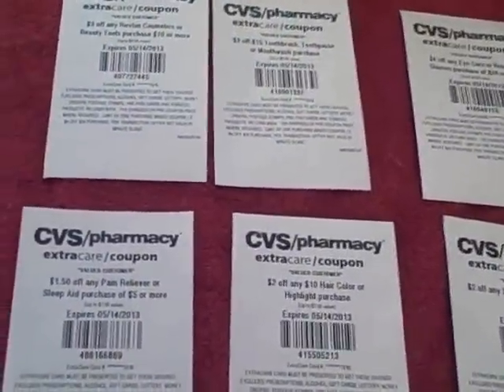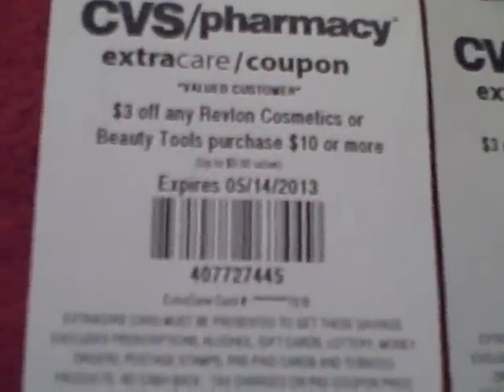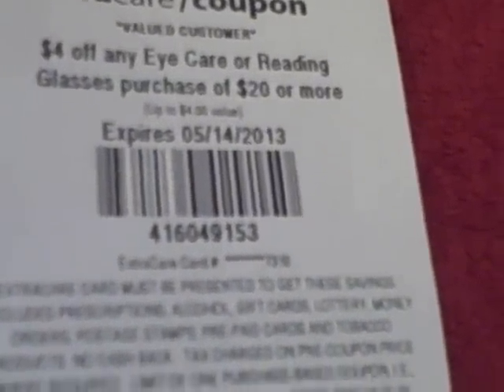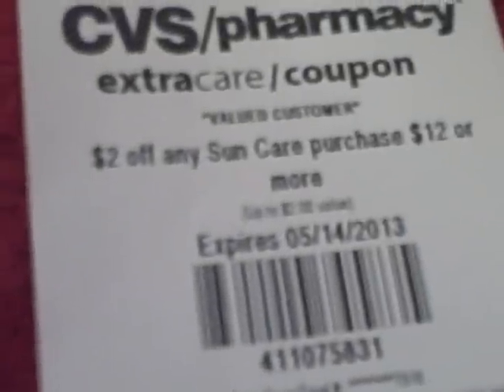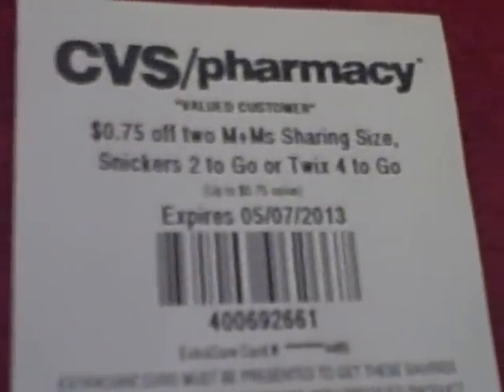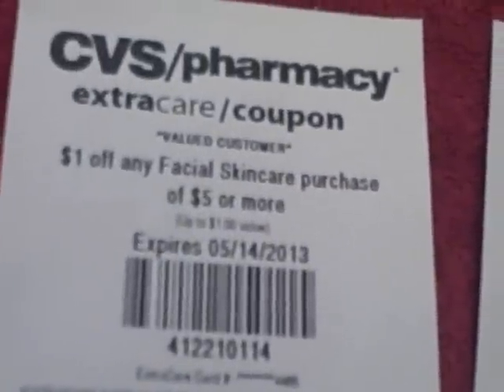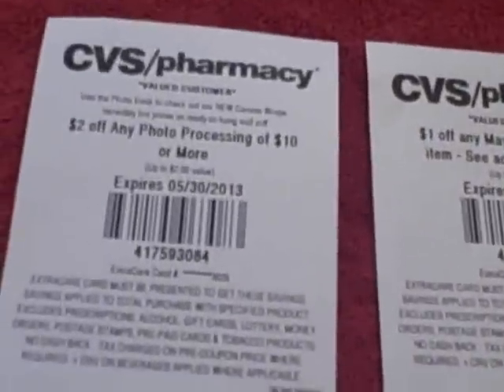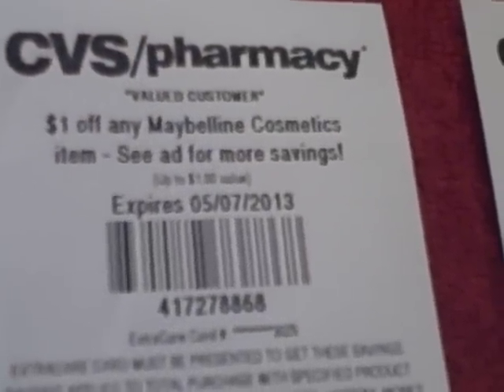CVS Redbox Today ~ 4/30/13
I have three CVS cards and this is what I got from the Redbox today.